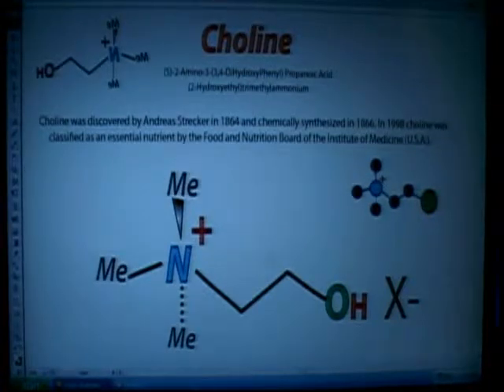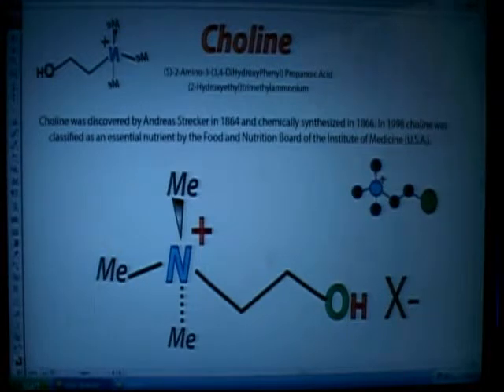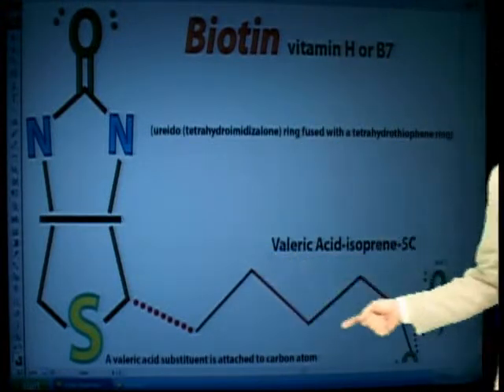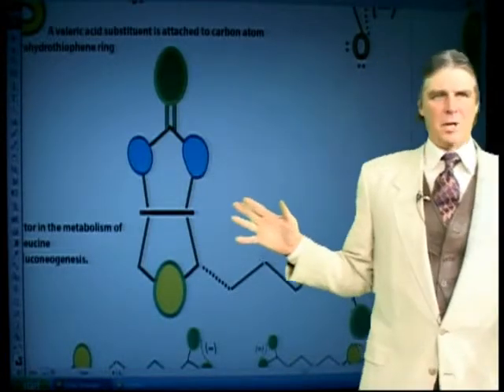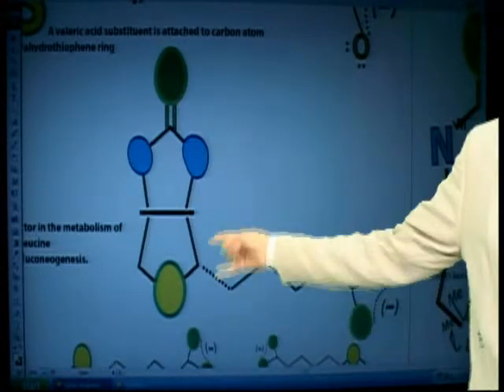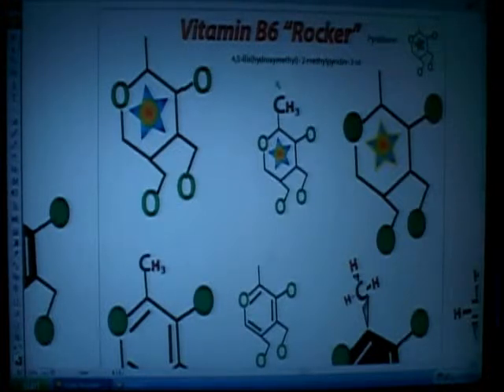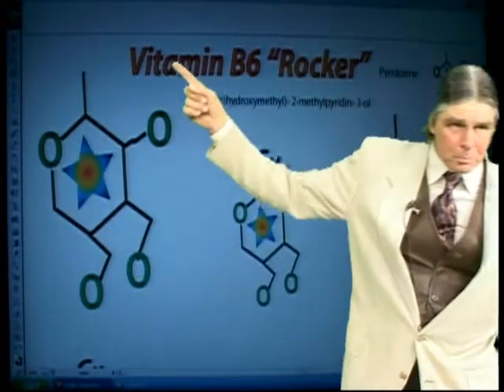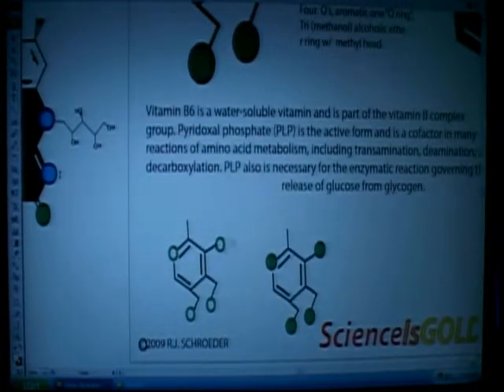Choline-Biotin-Vitamin B6 'Rocker' 2OCT09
Choline then Biotin and Vitamin B6 about 7 minutes in is WRONG ATOM IN RING! OH NO! That O in the RING should be an N (oxygen is a nitrogen in the RIng! I got the wrong reference molecule! Darn it! Darn IT! Darn IT!) Intro Pic is Vit B6 (doesn't it look like Chuck Berry Rockin across stage? I even had it listed as B3 but then I remembered the B3 cartoon is a Fish so this must be B6! See how I distinguished the vit B2 and B1 in the other videos. (I call it BS-1 so "BS" since there is a sulfur and Now I KNOW! Whatever it takes to learn it kids!) Choline as in "Acetyl Choline" a neurotransmitter...Part two of five no cartoon for this (yet) but is a common molecule in BioChem so... Biotin Robot is a great way to see the molecule... I swear with all my chemical knowledge I couldn't remember one vitamin from another but these cartoons are the only way! So my goal is to have a 'Chemistry Cartoon Coloring Book' for kids think of it if five year olds couold learn these they'd want to eat healthier wouldn't they? I know I do!